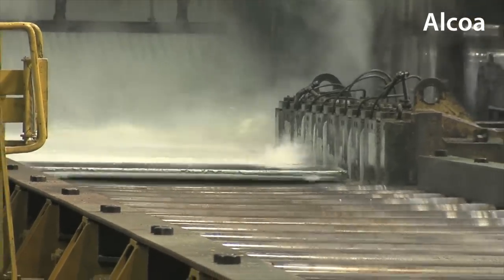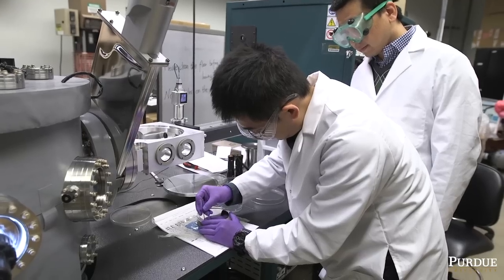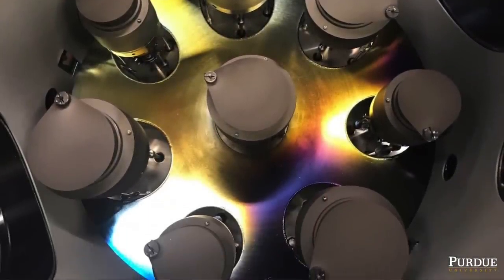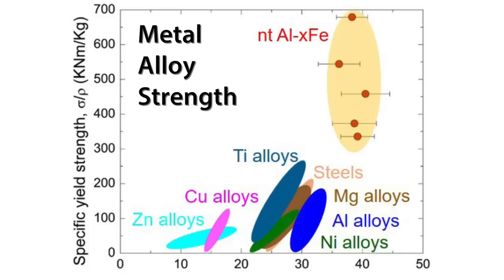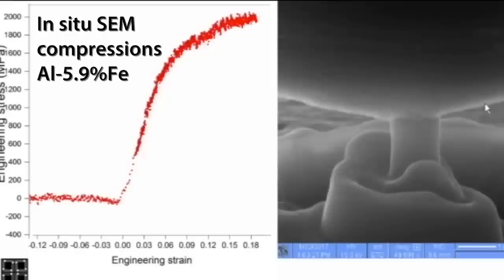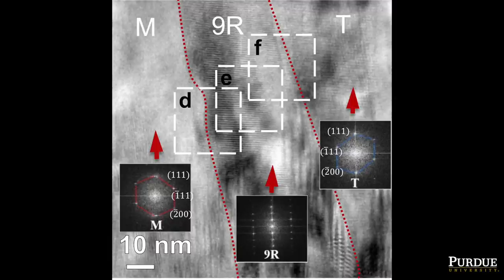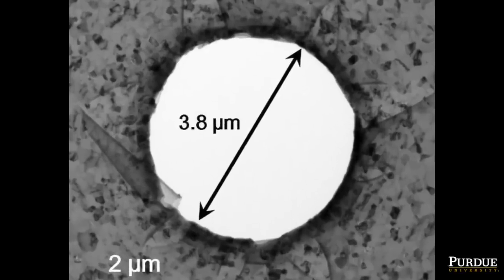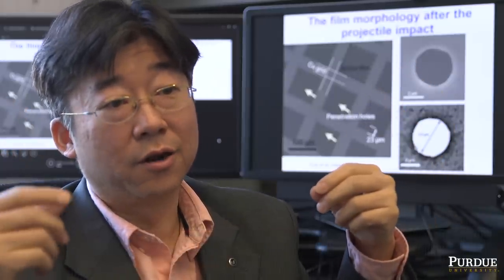Super-strong Aluminum Alloy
Researchers have demonstrated how to create a super-strong aluminum alloy that rivals the strength of stainless steel, an advance with potential industrial applications.  Full Story

Featured Purdue Researchers:
Xinghang Zhang, Professor, Materials Engineering
Qiang Li, Graduate Student, Materials Engineering
Sichuang Xue, Postdoctoral Research Associate,  Materials Engineering